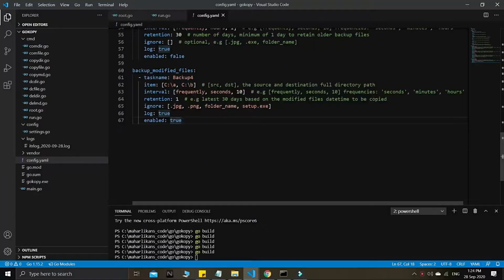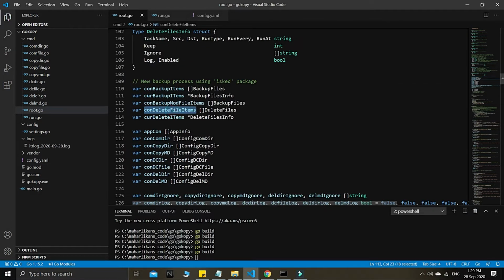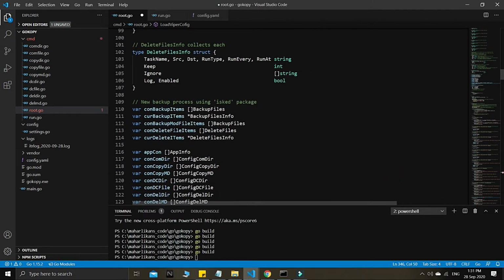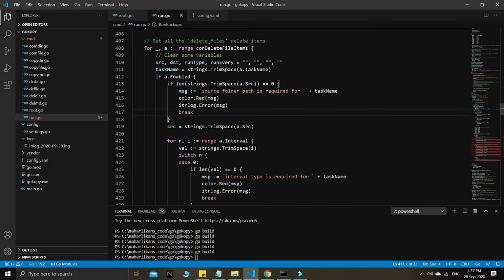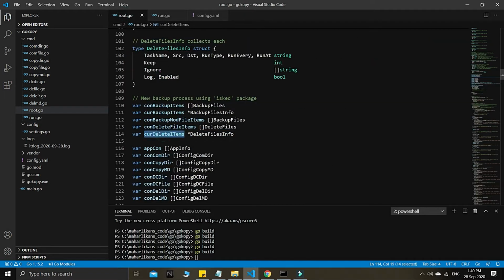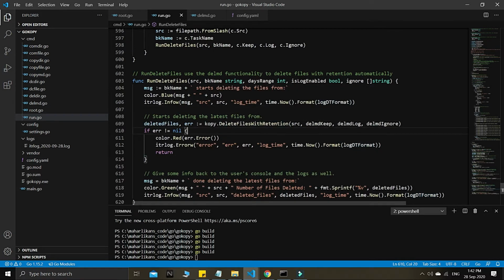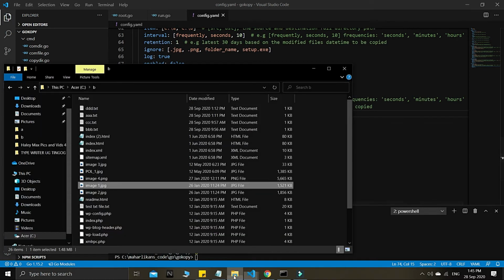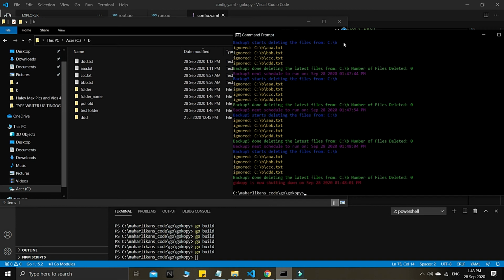Run Automated Delete Files Based on the Modified Date In Go-Backup Files Software From Scratch #15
In this tutorial series #15, we will learn how to use the isked package to run the task scheduler in which we can use the delmd command to automatically delete older files based on the number of days from the latest modified date and time of each file including its sub-folders and contents without throwing to the recycle bin or trash bin using Golang programming language with step by step guide.

Source Codes:
cmd/run.go:
// RunBackups executes the automated backup files operation
func RunBackups() {
// Get all the 'delete_files' delete items
 for _, a := range conDeleteFileItems {
  // Clear some variables
  src, dst, runType, runEvery = "", "", "", ""
  taskName = strings.TrimSpace(a.TaskName)
  if a.Enabled {
   if len(strings.TrimSpace(a.Src)) == 0 {
    msg := `source folder path is required for ` + taskName
    color.Red(msg)
    itrlog.Error(msg)
    break
   src = strings.TrimSpace(a.Src)

   for n, i := range a.Interval {
    val := strings.TrimSpace(i)
    switch n {
    case 0:
     if len(val) == 0 {
      msg := `interval type is required for ` + taskName
      color.Red(msg)
      itrlog.Error(msg)
      break
     runType = strings.ToLower(val)
    case 1:
     if len(val) == 0 {
      msg := `run every is required for ` + taskName
      color.Red(msg)
      itrlog.Error(msg)
      break
     runEvery = val
    case 2:
     if len(val) == 0 {
      msg := `run at is required for ` + taskName
      color.Red(msg)
      itrlog.Error(msg)
      break

   // Store each individual backup item to be used later on
   bk := &DeleteFilesInfo{
    TaskName: taskName,
    Src:      src,
    RunType:  runType,
    RunEvery: runEvery,
    RunAt:    runAt,
    Keep:     a.Keep,
    Ignore:   a.Ignore,
    Log:      a.Log,
    Enabled:  a.Enabled,
   curDeleteITems = bk // transfer the current struct pointer

   // Check the interval run type options from config.yaml file
   switch runType {
   case _frequently:
    intRunAt, err := strconv.Atoi(bk.RunAt)
    if err != nil {
     itrlog.Error(err)
     continue // just skip this backup item if the run every value is not numerical value
    if strings.ToLower(bk.RunEvery) == _seconds {
     isked.TaskName(bk.TaskName).Frequently().Seconds(intRunAt).ExecFunc(runDeleteFiles()).AddTask()
    if strings.ToLower(bk.RunEvery) == _minutes {
     isked.TaskName(bk.TaskName).Frequently().Minutes(intRunAt).ExecFunc(runDeleteFiles()).AddTask()
    if strings.ToLower(bk.RunEvery) == _hours {
     isked.TaskName(bk.TaskName).Frequently().Hours(intRunAt).ExecFunc(runDeleteFiles()).AddTask()

   case _daily:
    isked.TaskName(bk.TaskName).Daily().At(bk.RunAt).ExecFunc(runDeleteFiles()).AddTask()

   case _weekly:
    if strings.ToLower(bk.RunEvery) == _monday {
     isked.TaskName(bk.TaskName).Weekly().Monday().At(bk.RunAt).ExecFunc(runDeleteFiles()).AddTask()
    if strings.ToLower(bk.RunEvery) == _tuesday {
     isked.TaskName(bk.TaskName).Weekly().Tuesday().At(bk.RunAt).ExecFunc(runDeleteFiles()).AddTask()
    if strings.ToLower(bk.RunEvery) == _wednesday {
     isked.TaskName(bk.TaskName).Weekly().Wednesday().At(bk.RunAt).ExecFunc(runDeleteFiles()).AddTask()
    if strings.ToLower(bk.RunEvery) == _thursday {
     isked.TaskName(bk.TaskName).Weekly().Thursday().At(bk.RunAt).ExecFunc(runDeleteFiles()).AddTask()
    if strings.ToLower(bk.RunEvery) == _friday {
     isked.TaskName(bk.TaskName).Weekly().Friday().At(bk.RunAt).ExecFunc(runDeleteFiles()).AddTask()
    if strings.ToLower(bk.RunEvery) == _saturday {
     isked.TaskName(bk.TaskName).Weekly().Saturday().At(bk.RunAt).ExecFunc(runDeleteFiles()).AddTask()
    if strings.ToLower(bk.RunEvery) == _sunday {
     isked.TaskName(bk.TaskName).Weekly().Sunday().At(bk.RunAt).ExecFunc(runDeleteFiles()).AddTask()

   case _monthly:
    intRunEvery, err := strconv.Atoi(bk.RunEvery)
    if err != nil {
     itrlog.Error(err)

func runDeleteFiles() func() {
 c := curDeleteITems
 return func() {
  src := filepath.FromSlash(c.Src)
  bkName := c.TaskName
  RunDeleteFiles(src, bkName, c.Keep, c.Log, c.Ignore)

delete_files:
  - taskname: Backup5
    src: C:\b
    interval: [frequently, seconds, 10]
    keep: 7
    ignore: []
    log: true
    enabled: true

Source codes omitted...